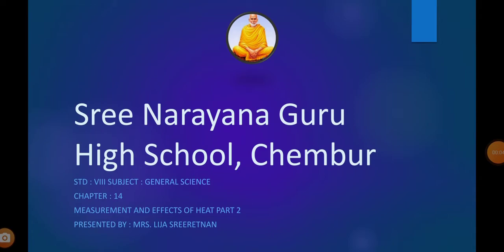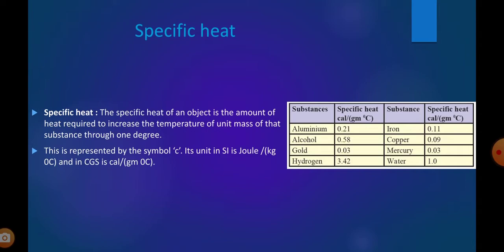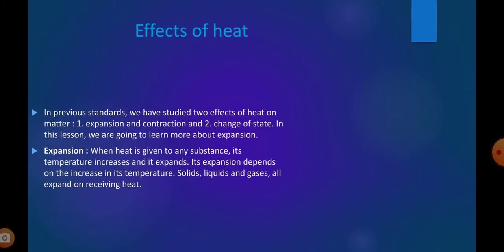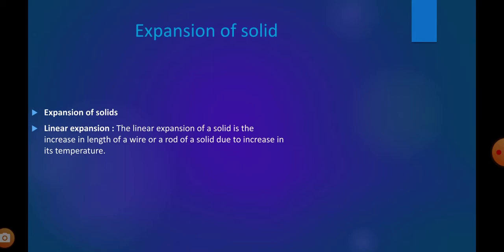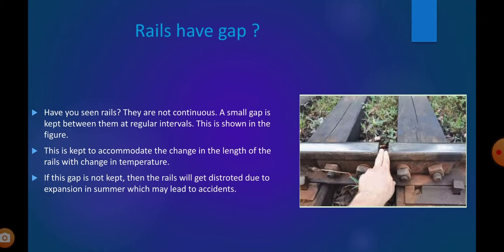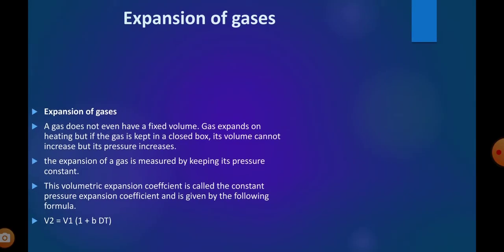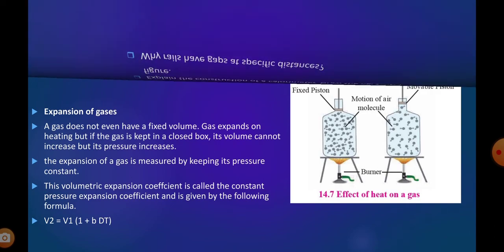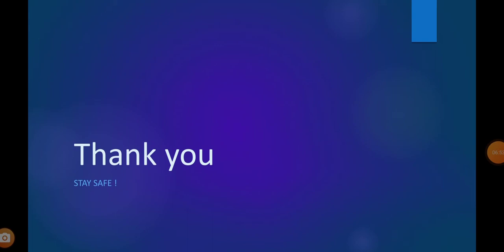STD VIII GENERAL SCIENCE | Chapter : 14 Measurements and effects of heat | Part 2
Maharashtra Board of Secondary Education
Presented by : Mrs. Lija Sreeretnan
Subject : Science